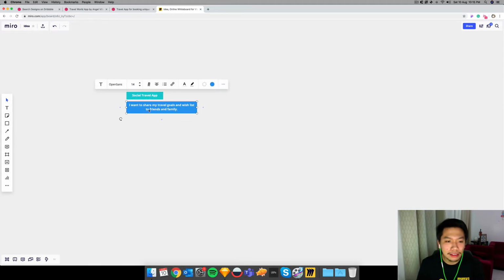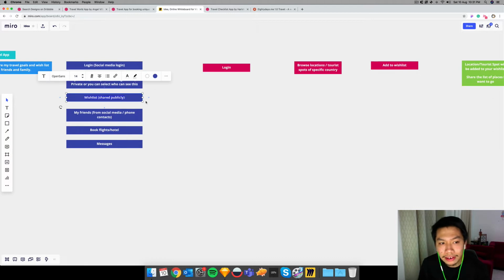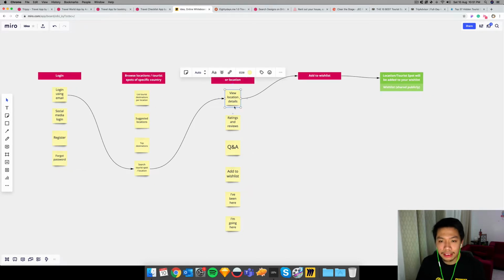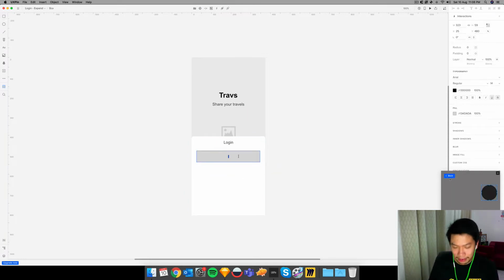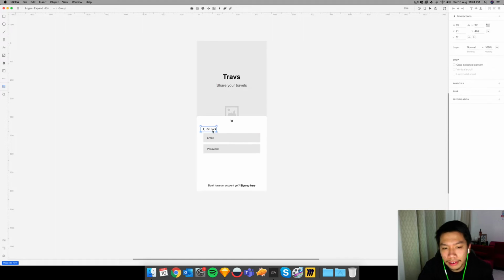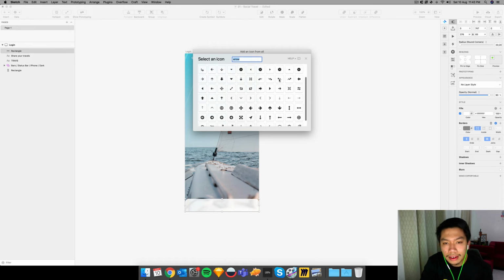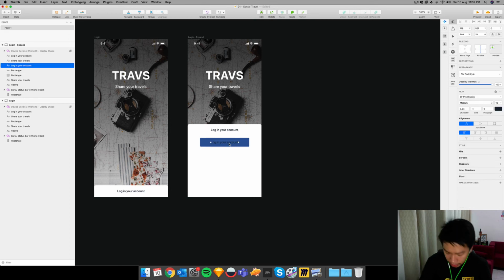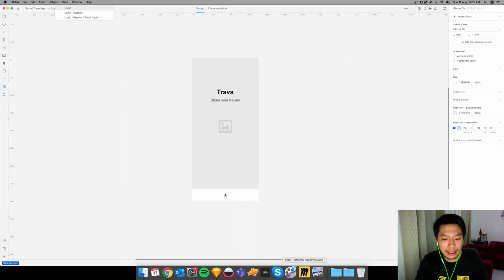UX Design - Ideation to Prototype (Social Travel App)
I tried something different here which is to record my ownself while doing design. At first, I thought I was really just going to design the UI but it turned out that I went through the general process of designing the user experience. So, you can see how I ideate, decided for the scope, came up with user journey and features to add, wireframing, interface design and prototyping.

Travs is a social app for travelers wherein people can share the list of the places they visited, they're going to visit and their wishlist. In this video, I was able to design up to the login only because it already took 2 hours of the time. I cannot cut the video because I don't want you to miss any of the processes I did.